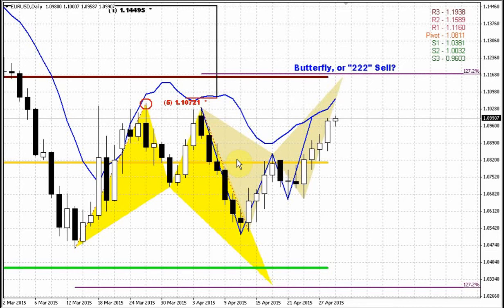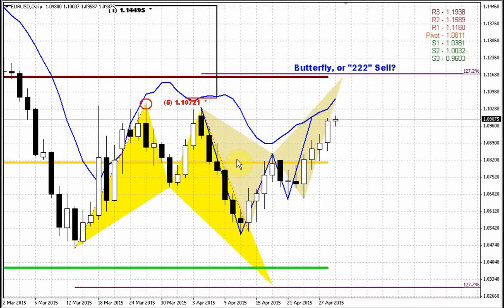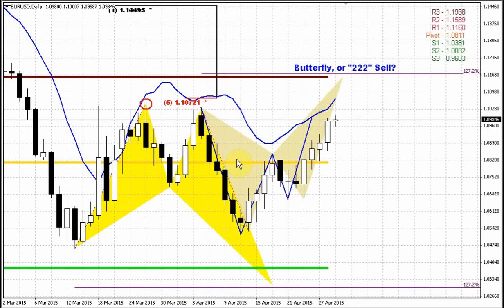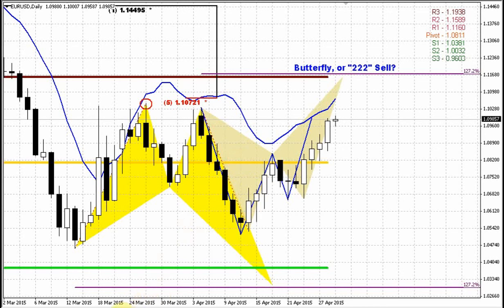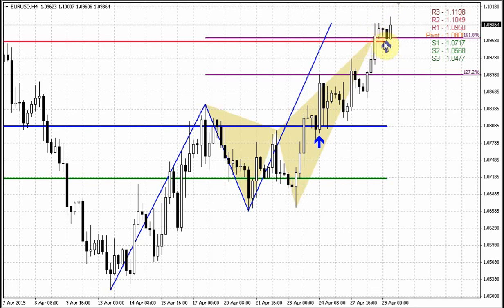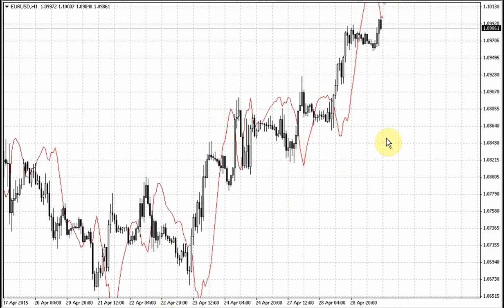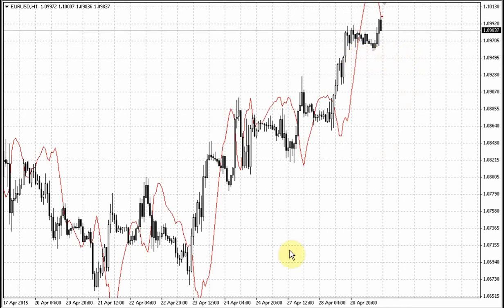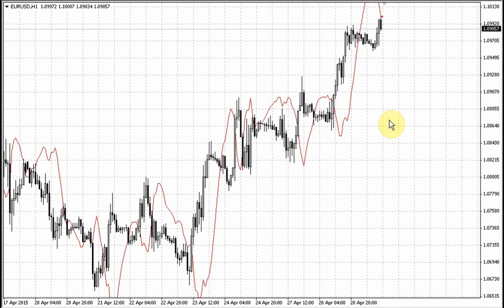Forex Peace Army | Sive Morten EUR Daily 04.29.15